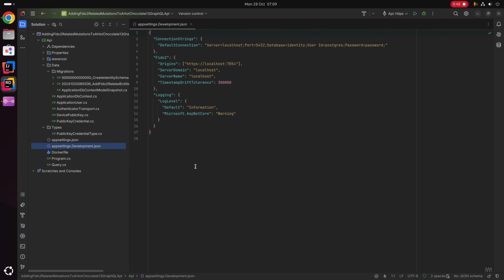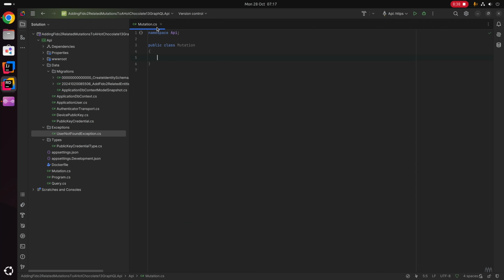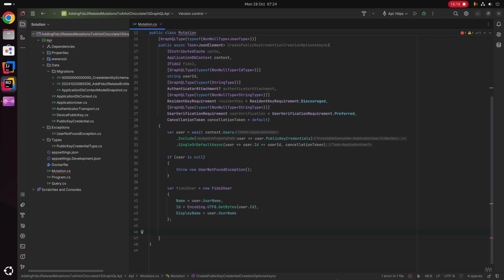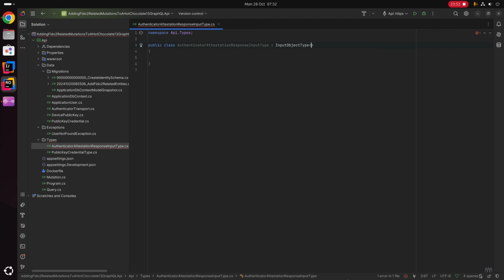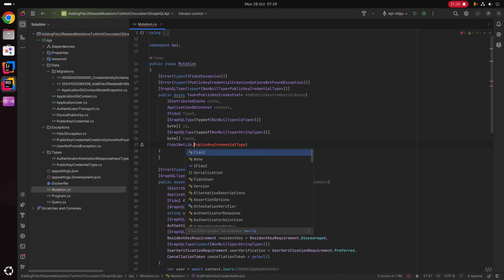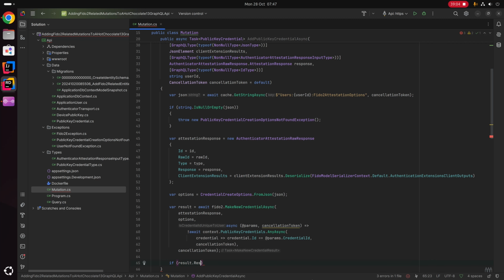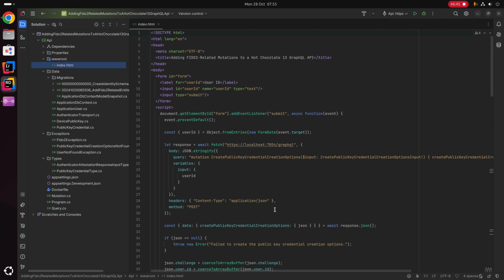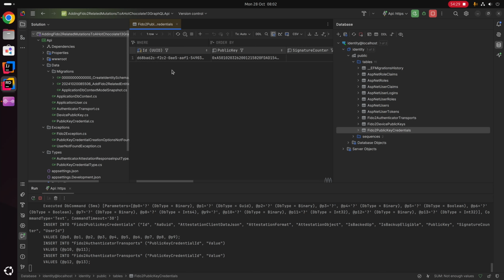Adding FIDO2-Related Mutations to a Hot Chocolate 13 GraphQL API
00:00 Introduction
02:25 Service Registration
03:15 Type Converters
07:30 Create Public Key Credential Creation Options Mutation
23:25 Add Public Key Credential Mutation
44:05 Demonstration